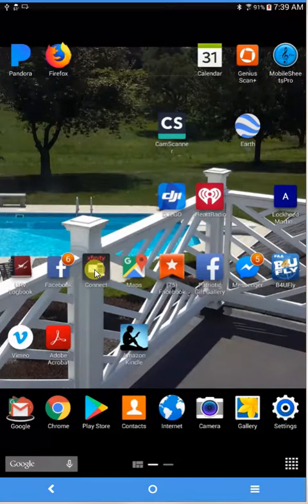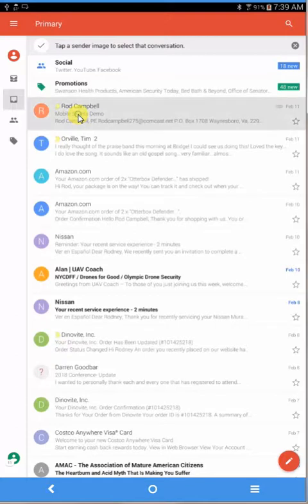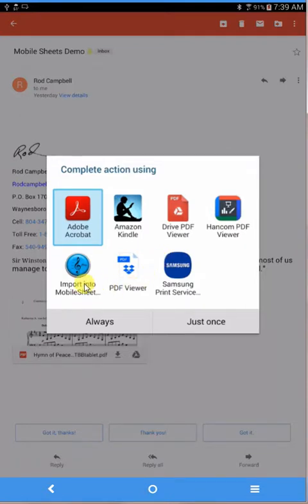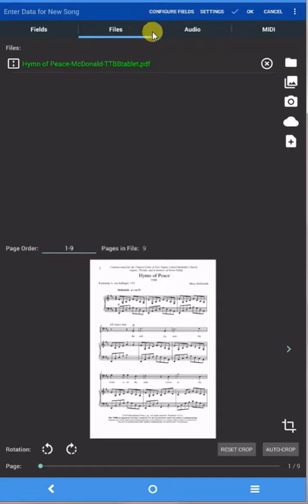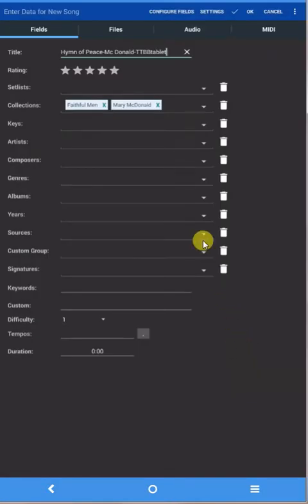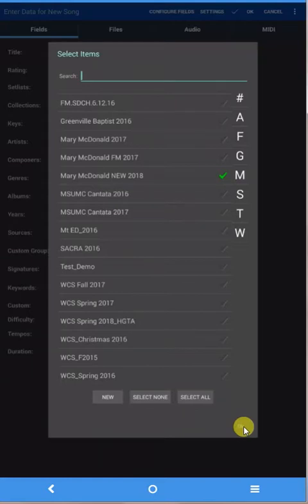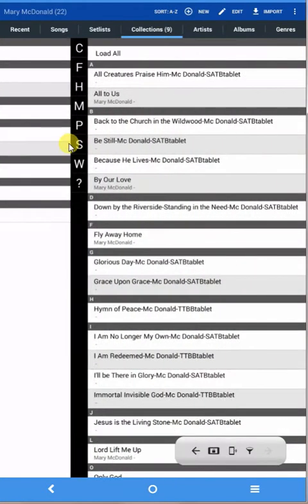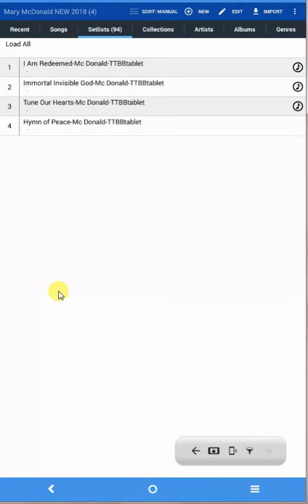Mobile Sheets Pro How To Import a Song From An Email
This video shows you how to import a song from an email, on your tablet, into Mobile Sheets Pro.